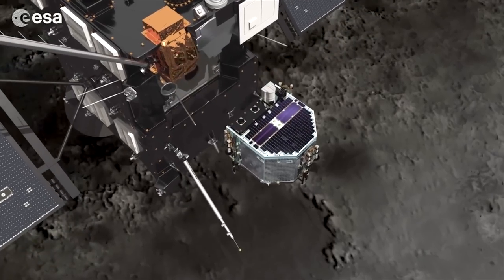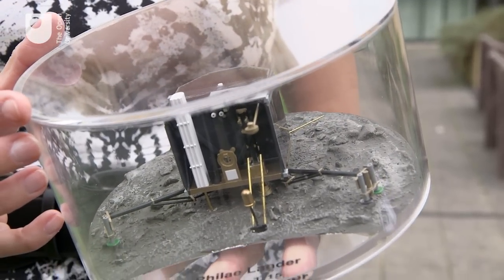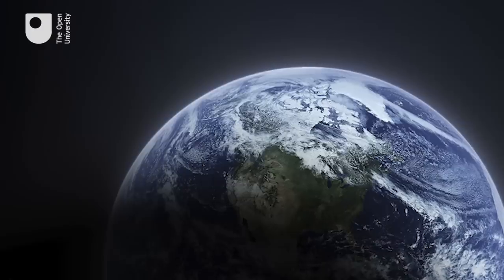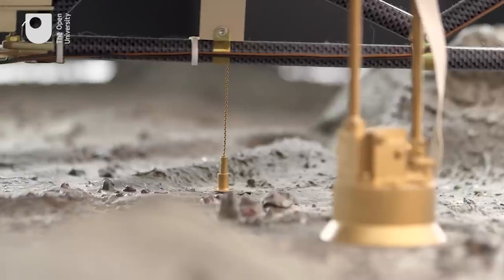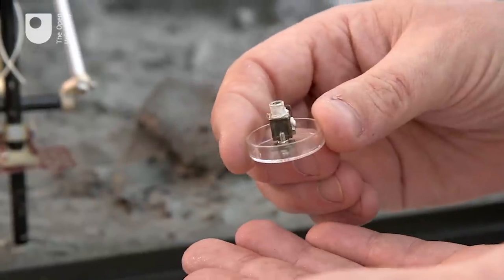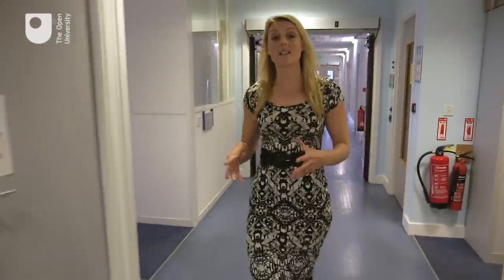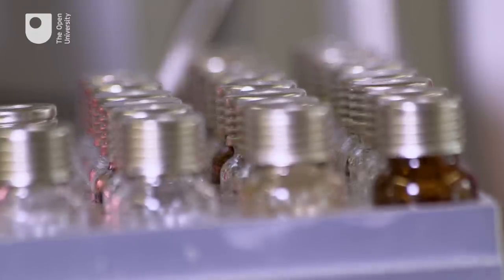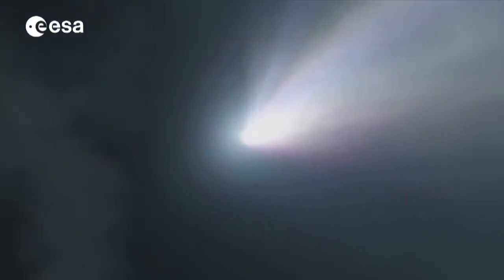Five questions about Rosetta landing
OU space scientists, who have spent 20 years researching and developing tools for the Rosetta mission, celebrated its landing on  comet 67P/Churyumov–Gerasimenko on 12 November 2014.

Rosetta was launched in 2004 and has since travelled around the Sun five times picking up energy from Earth and Mars to line up with its final destination.

Over the years, Professor Ian Wright and a team of researchers at the OU’s Centre for Physical and Environmental Sciences (CEPSAR) developed a suite of tools to monitor the atmosphere around the comet.

The tools have applications both in space and on earth.

In this video, the team describes how Rosetta came together and what they have learned.